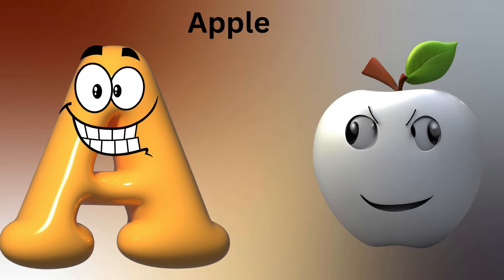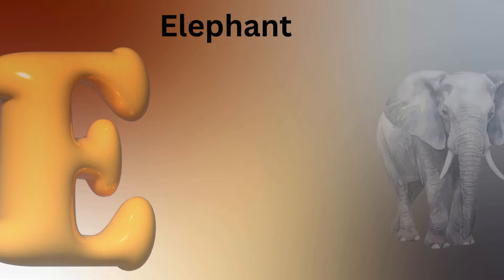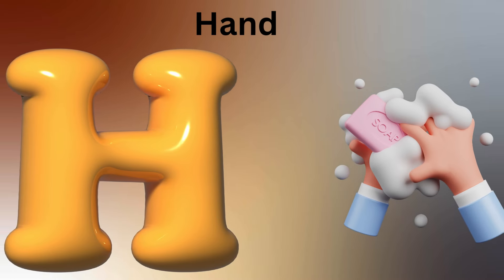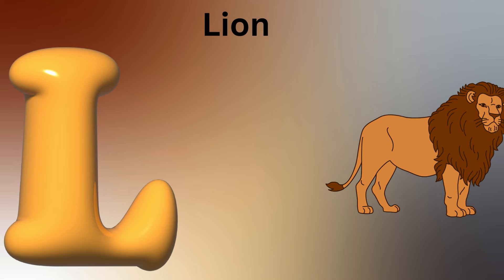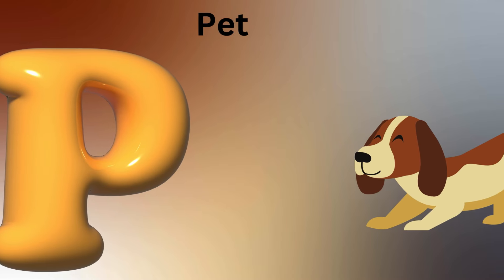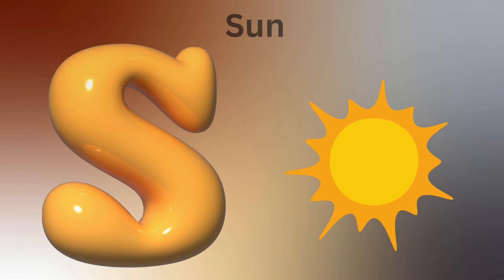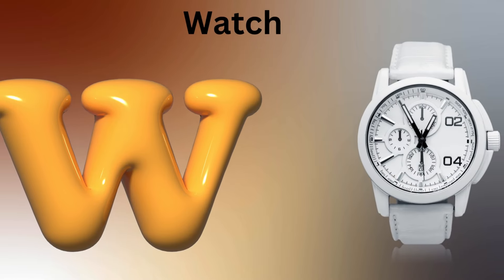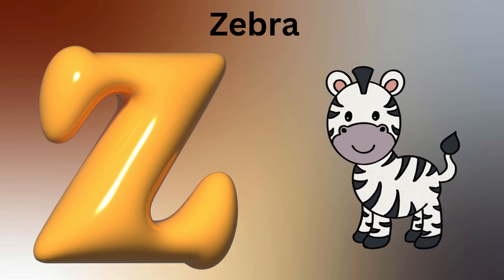Abc Song | Abc Phonics Song For Toddlers | Alphabet Song for Kids | A for Apple | Nursery Rhymes